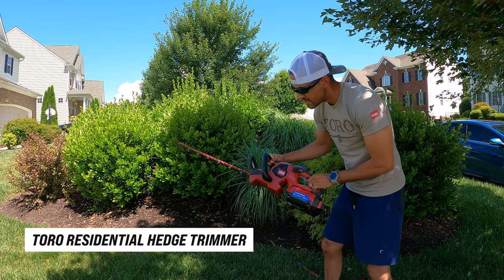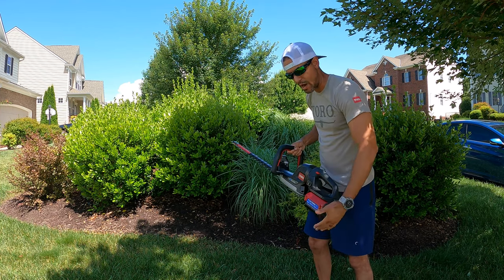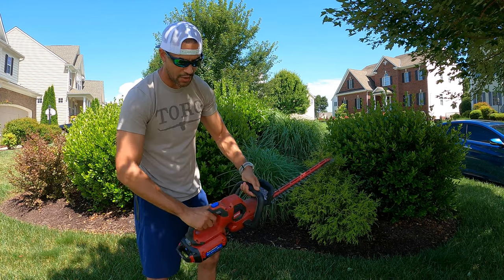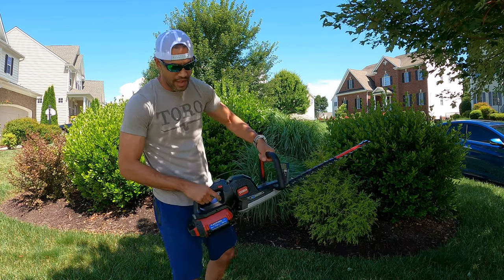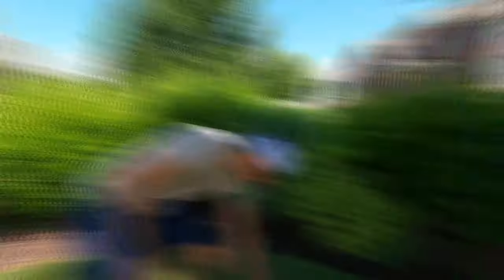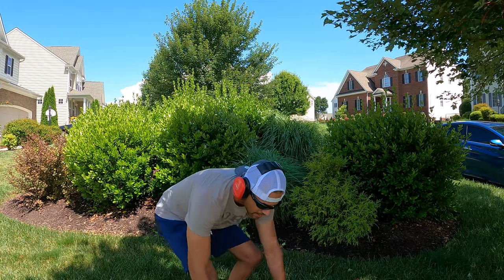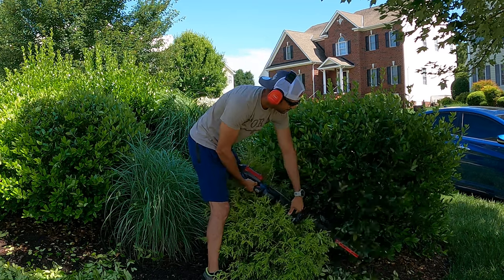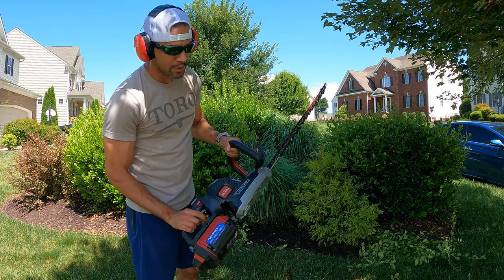Toro Battery Hedge Trimmers Residential versus Commercial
I compare and show how both hedge trimmers work and my takeaways.